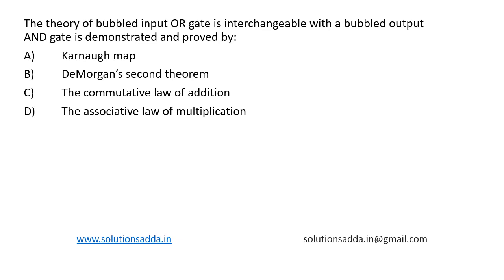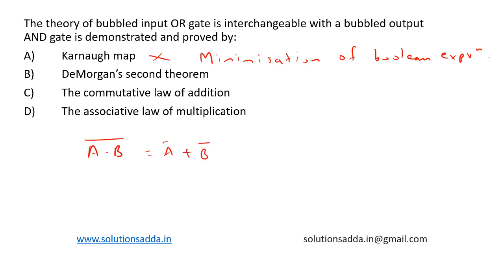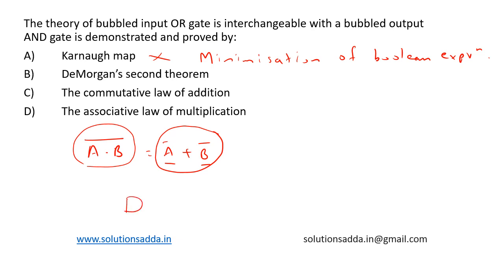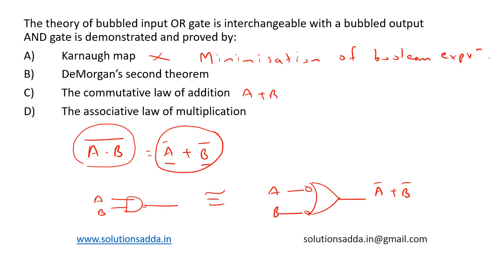NIC NIELIT STA 2018 | DLD | DEMORGANS | GATE | SOLUTIONS ADDA | NIC TEST SERIES | EXP. BY ISRO AIR-1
NIC NIELIT STA 2018 Q16: The theory of bubbled input OR gate is interchangeable with a bubbled output AND gate is demonstrated and proved by: